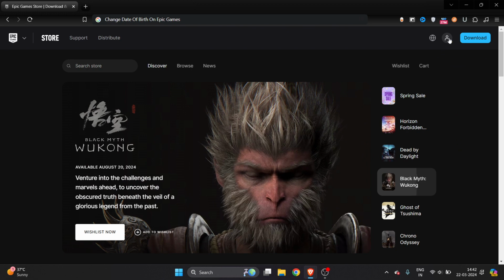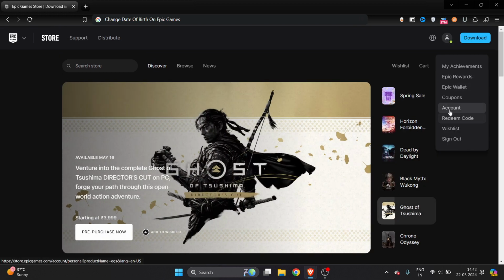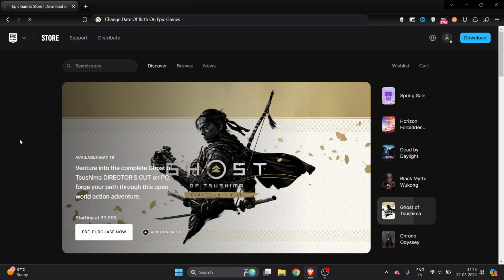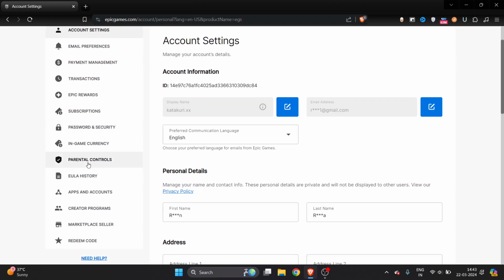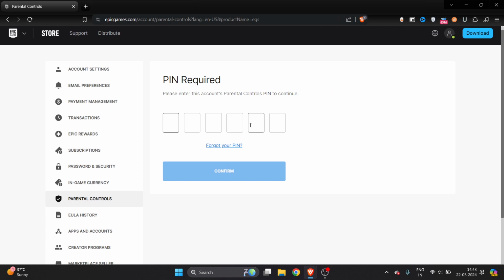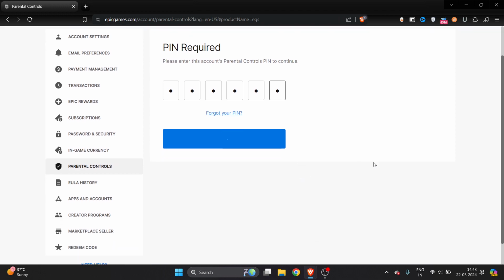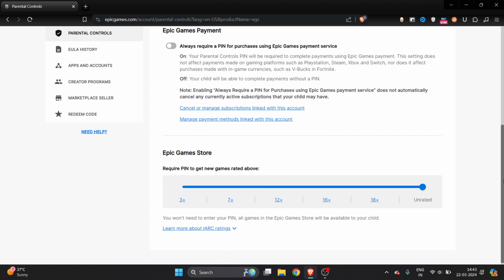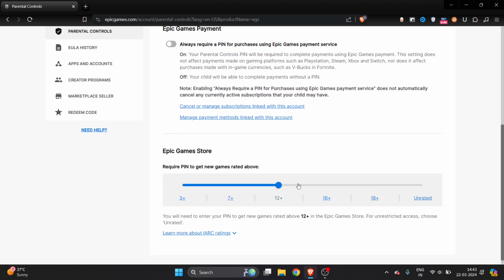How to Change Date Of Birth On Epic Games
Unlock the secrets of altering your birthdate on Epic Games with our step-by-step tutorial! Learn the safe and effective methods to update your profile settings hassle-free.